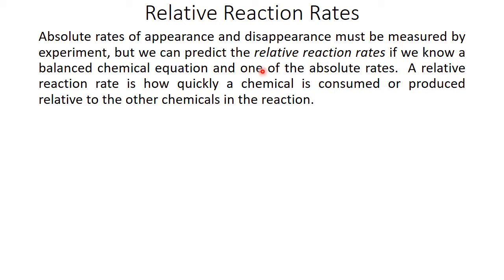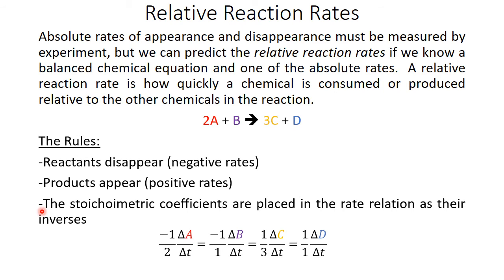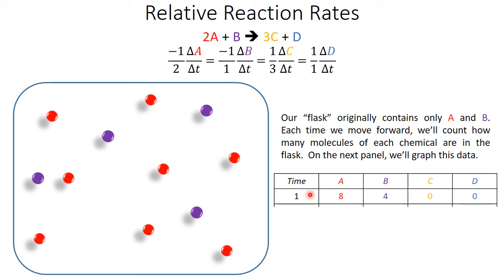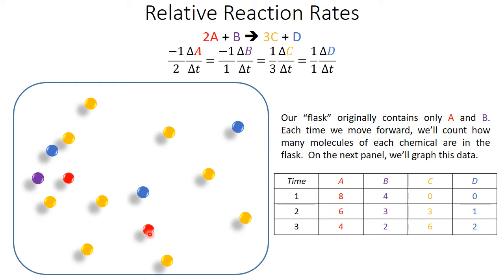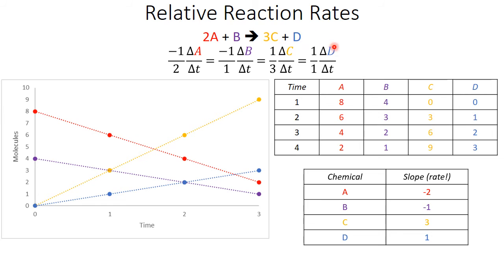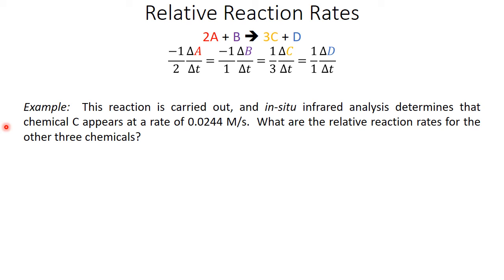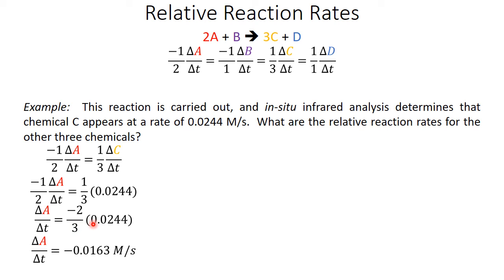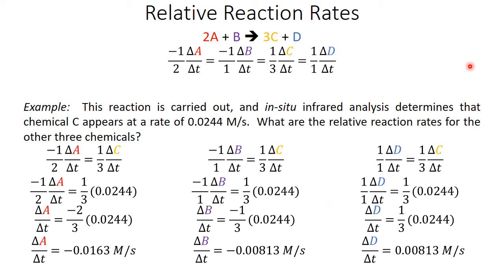Relative Reaction Rates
A conceptual overview of the meaning of relative reaction rates, followed by three calculation examples.